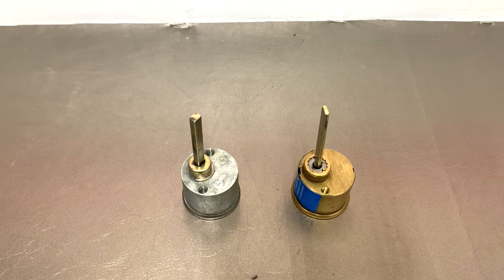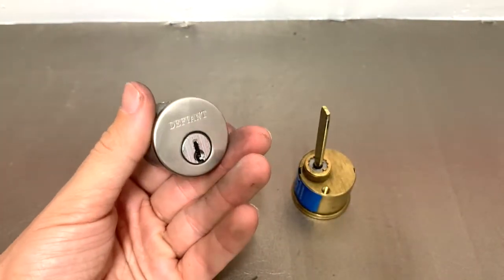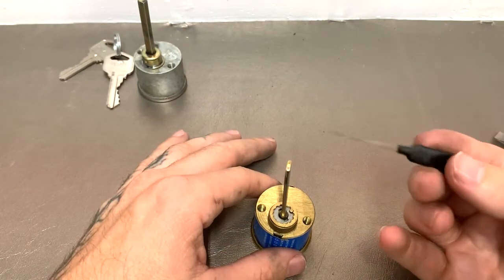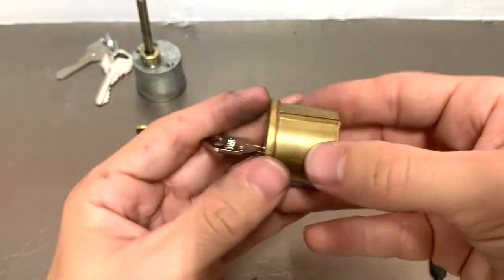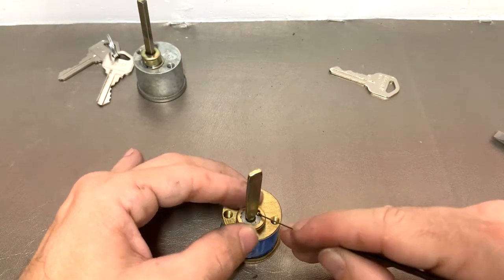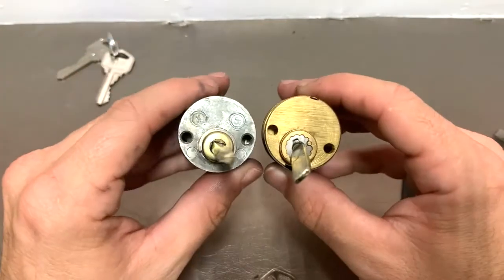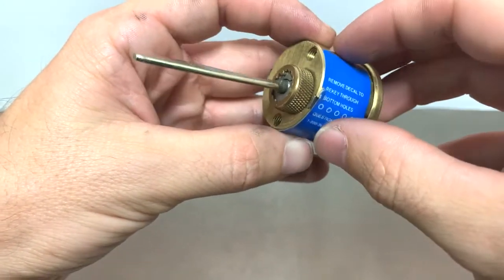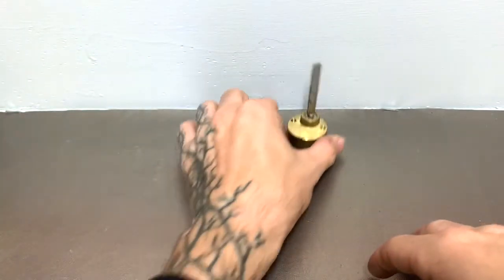How to remove Tail Piece/End Cap from Dead Bolt to rekey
In this video I show you how to remove and replace the End Cap/Tail Piece from the Dead Bolt in order to Rekey the lock.